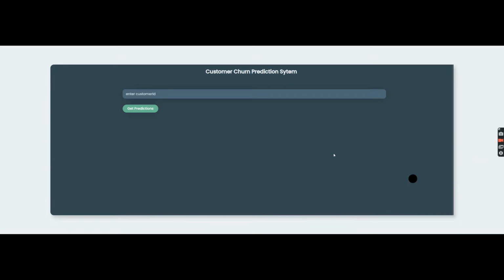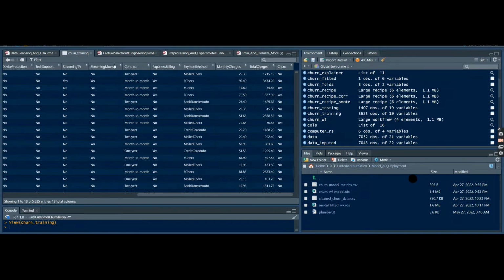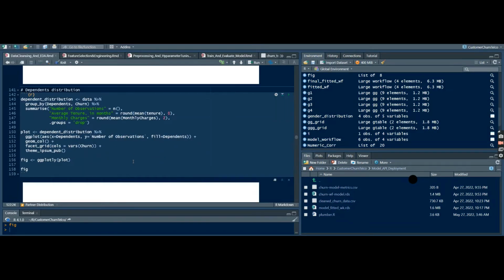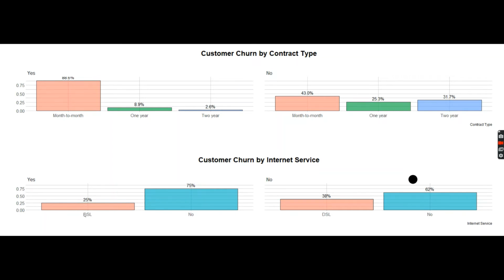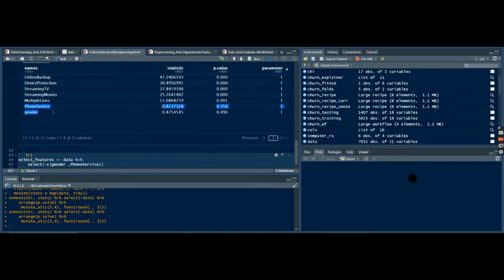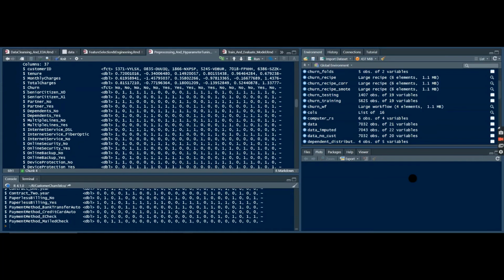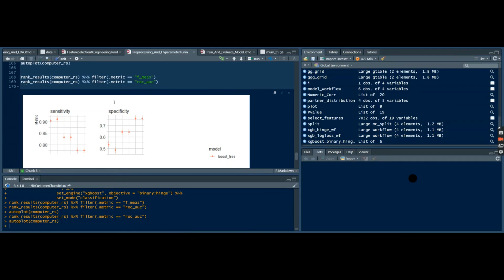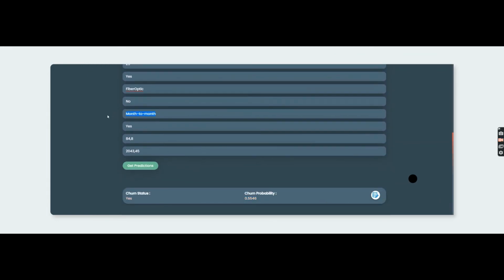React-js and R: Customer Churn App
In the video, we going to cover the data science lifecycle,  starting from data cleansing to deployment.

Check out our systems design  and data structure and algorithm tutorials at

Creds:
@MacLinz University Youtube Channel ❤